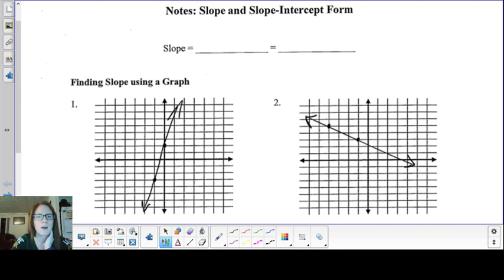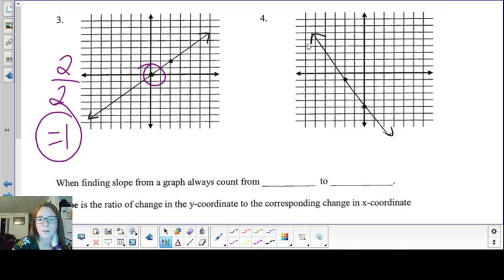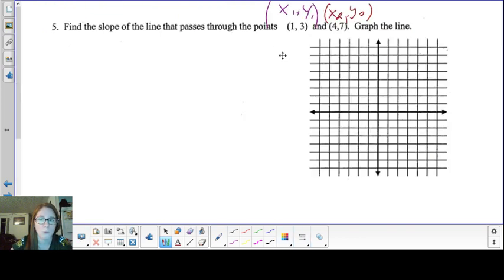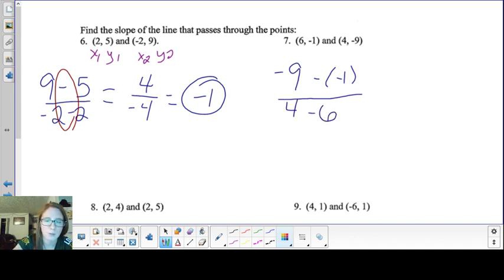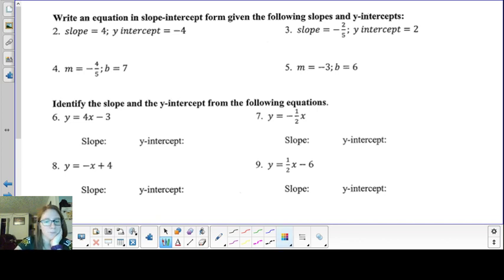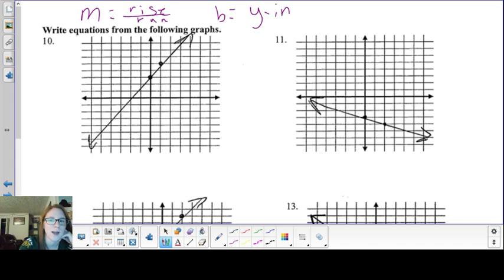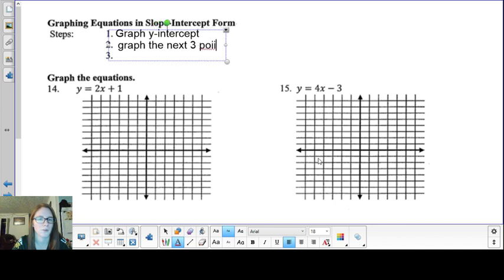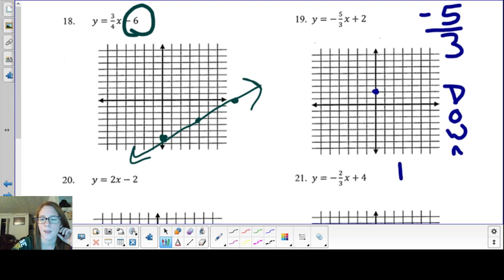Slope slope intercept